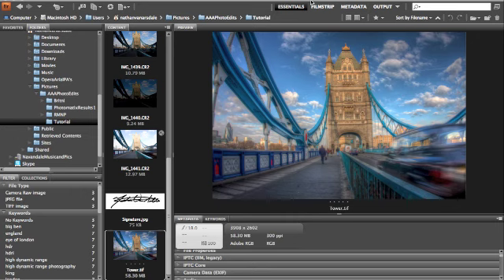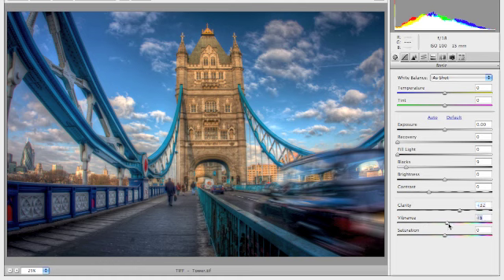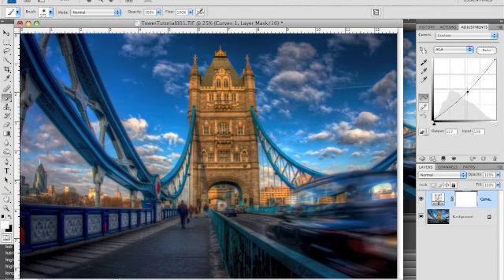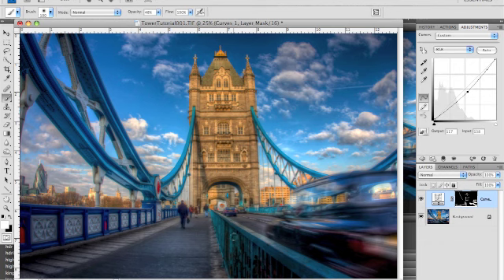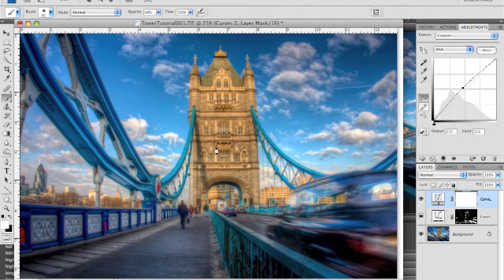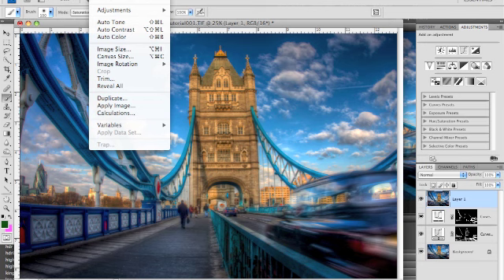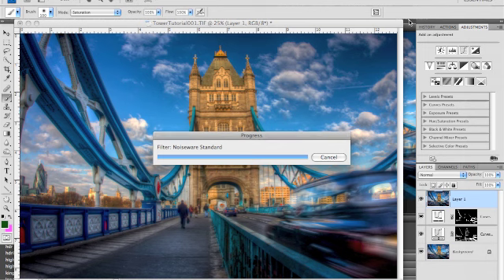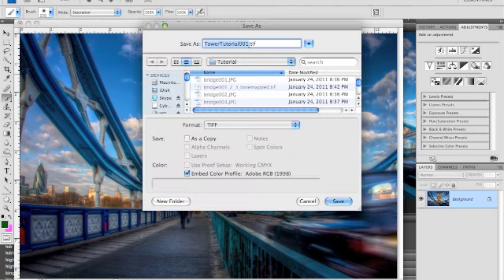Finishing Touches Tutorial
A tutorial on how to edit an HDR image using Camera Raw and Photoshop Adjustment Layers.  How to Reduce Noise using Imagenomic Noiseware Standard.